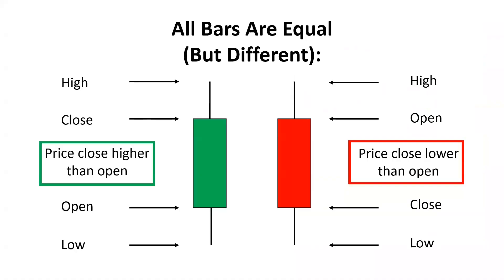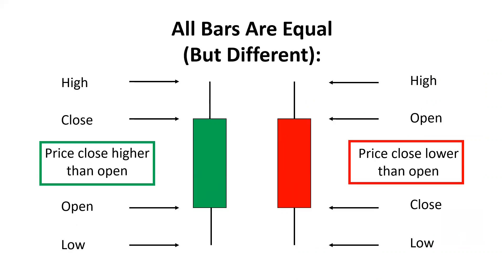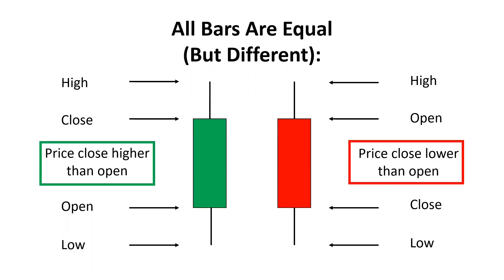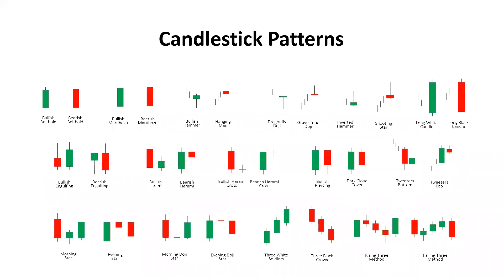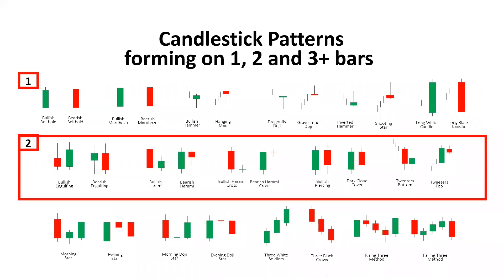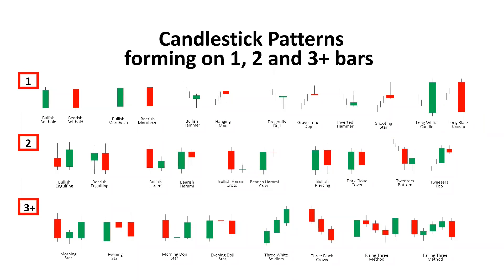What Are Candlestick Patterns? - LizardIndicators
Learn about how to use candlestick patterns, the types of candlestick patterns and see real-world examples.

This is a video highlight from the NinjaTrader Ecosystem event, Analyzing Candlestick Patterns, with Kristoffer Lassen of LizardIndicators.